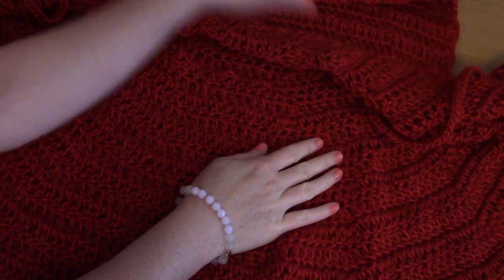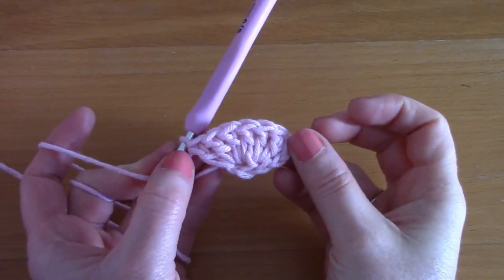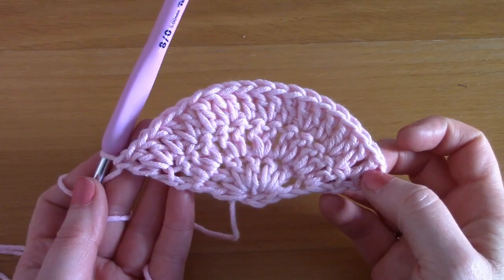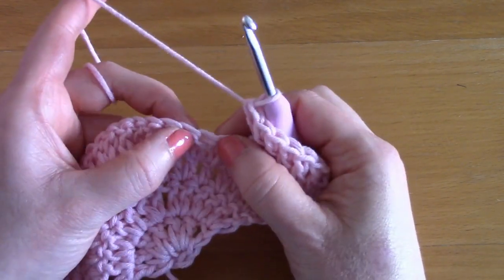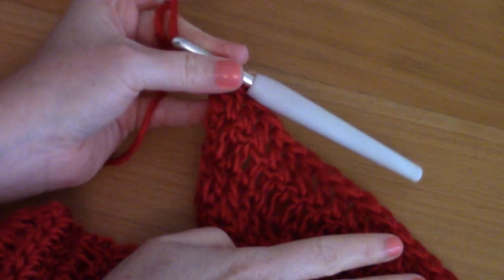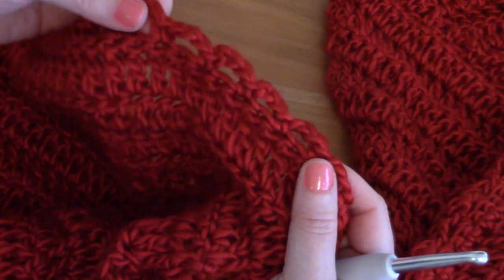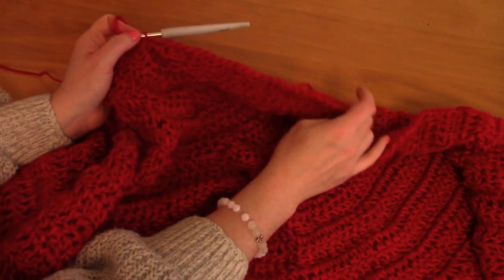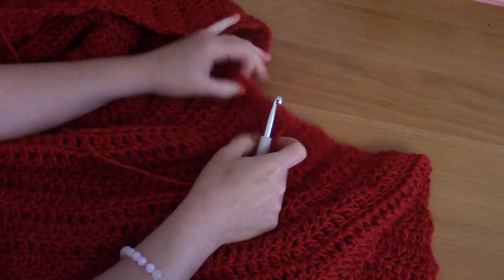CROCHET EASY HOODED SHAWL/WRAP/CAPE | Crochet The Scarlet Shawl Beginner Tutorial & Free Pattern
Hi everyone, this week I am bringing to you a new crochet tutorial on how to crochet The Scarlet Hooded Shawl. This is a great project for beginners, and looks beautiful in the Autumn and Winter especially. We start by making a semi circular wrap, before adding a hood and side straps.
This is a very easy project which is explained step by step in my video tutorial.

The ad free, large print, PDF pattern can be purchased from my Etsy shop

The ad free, large print, PDF pattern can be purchased from my Ravelry shop

I hope you enjoy this very easy and quick crochet project!

I use US terms for all my tutorials and patterns, with British terms in brackets.

For this project you will need:

5 skeins of Lion Brand Landscapes yarn in shade Ruby
7 mm crochet hook
Pair of scissors
Tapestry needle
2 stitch markers

My Etsy shop

Thank you so much for stopping by and for your support, sending you lots of love,
Xoxo Selina.

Thank you for stopping by my channel, I hope you you enjoyed this easy crochet tutorial!